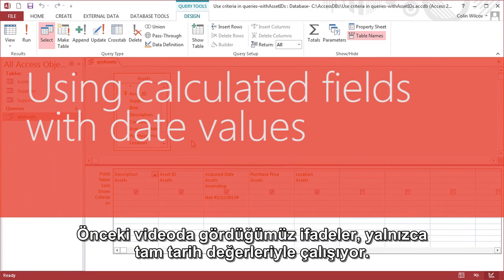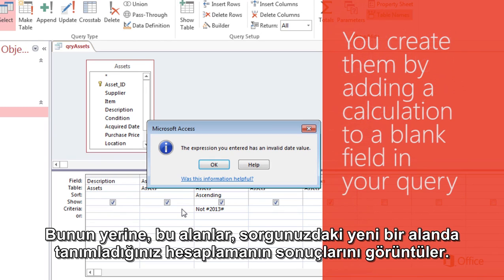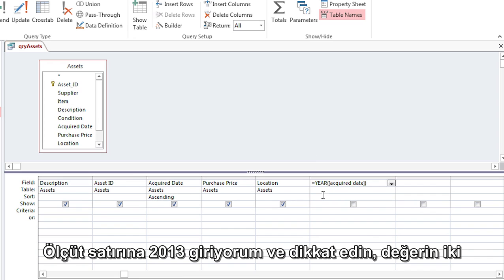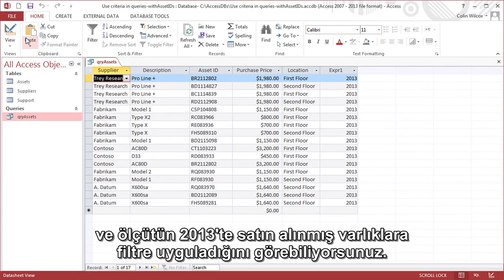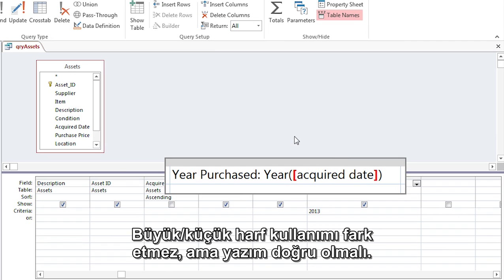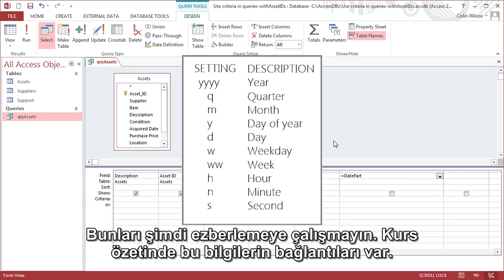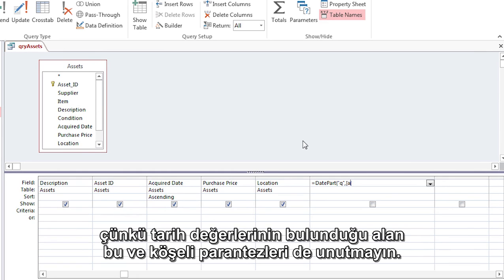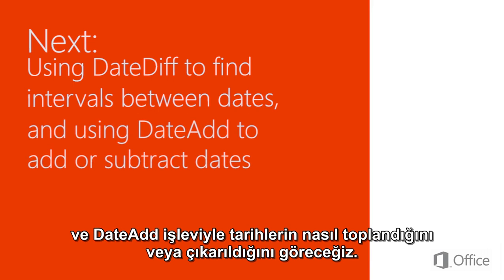Access'de Sorgu Ölçütü 2 - Sorgularda Veri Ölçütü Kullanma - Hesaplanan Alanlar 1